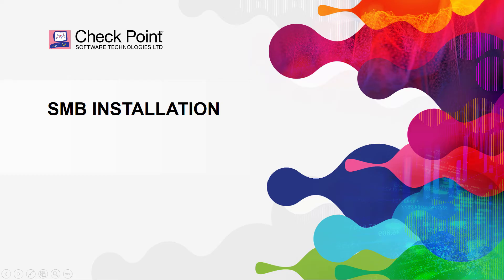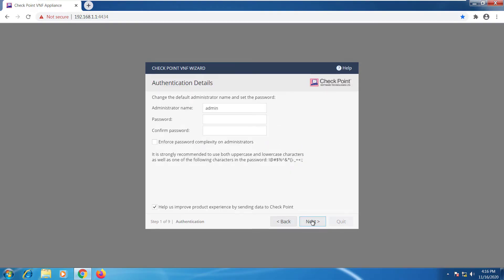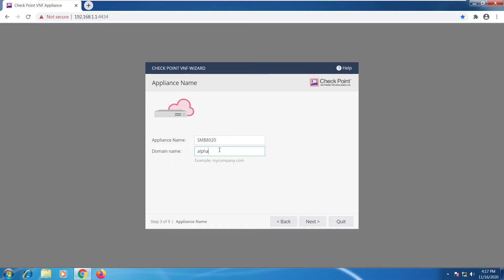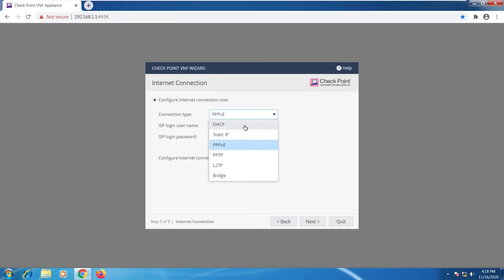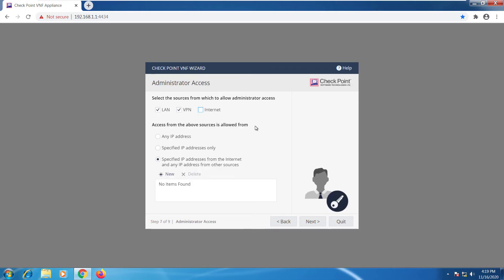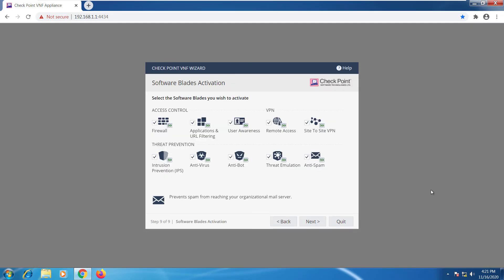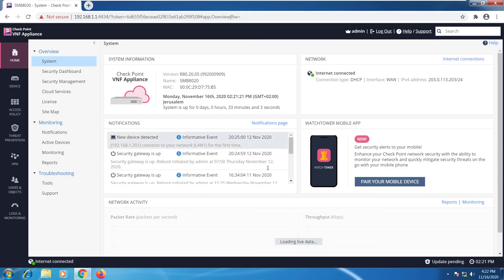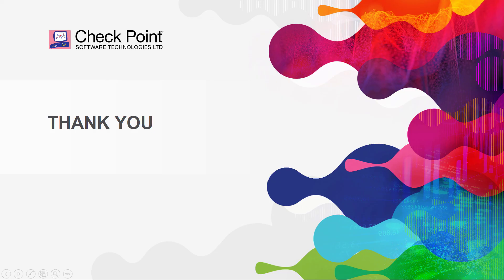Check Point Jump Start: SMB Appliance Security – 7-1500 Series Appliances